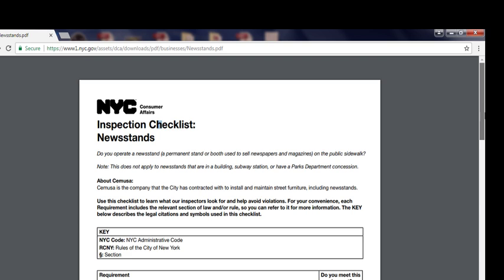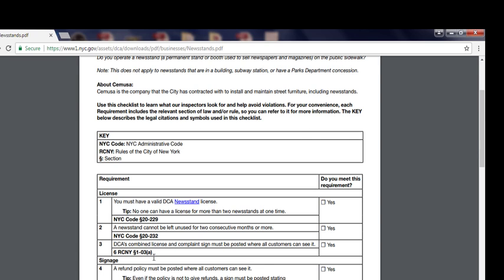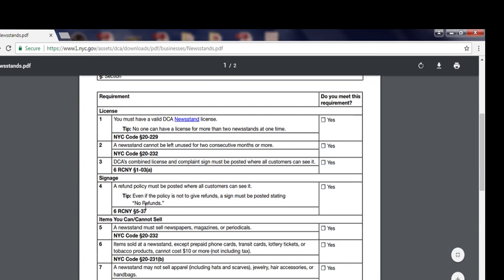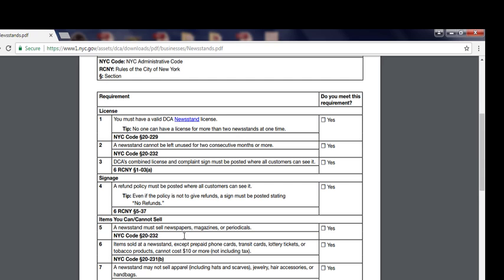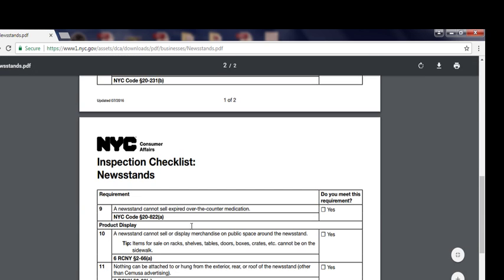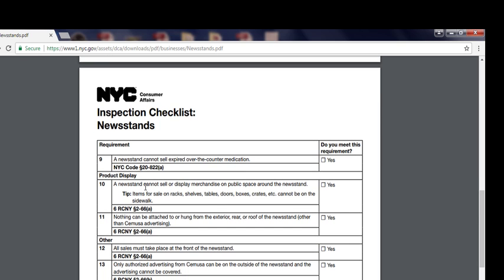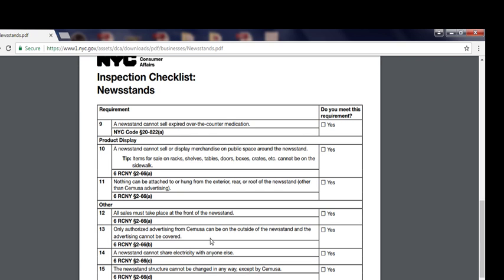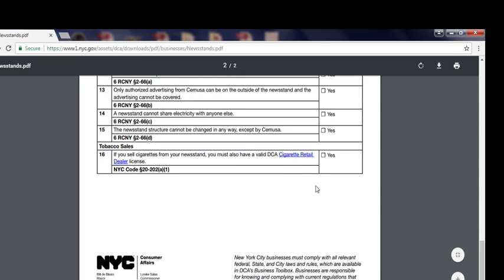DCA CHECKLIST FOR NEWSTAND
This video will show you a checklist for Newsstand